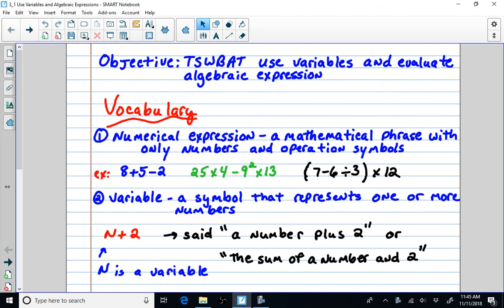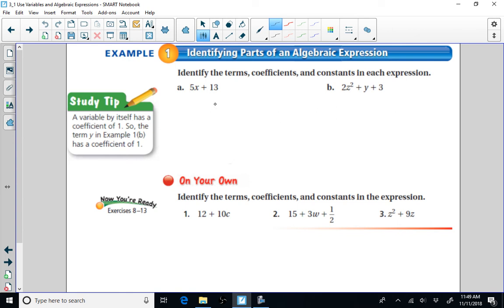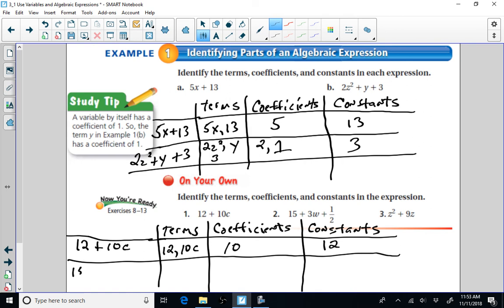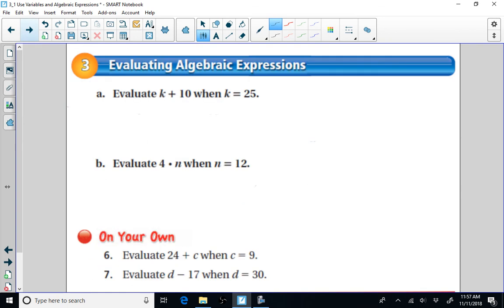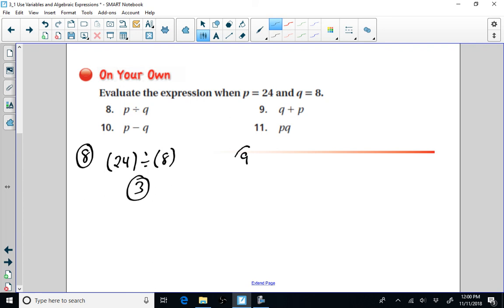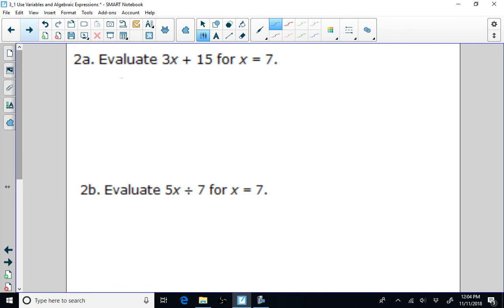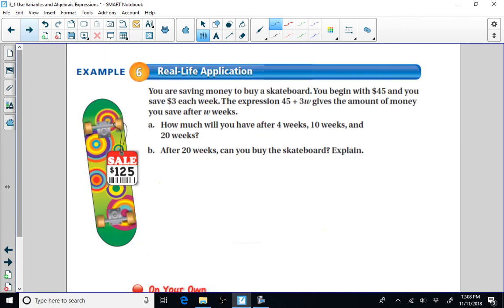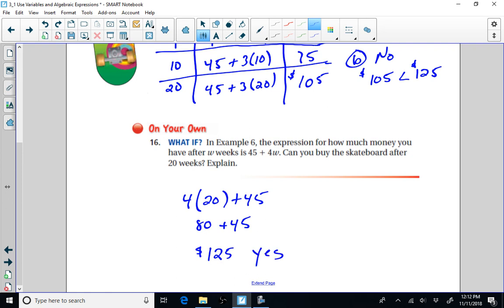5.1 Evaluating Variable Expressions